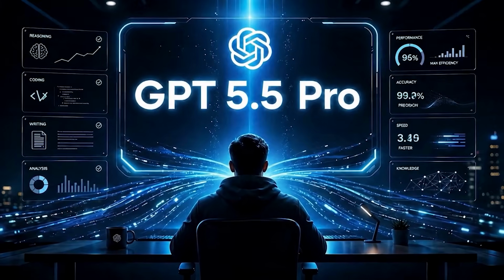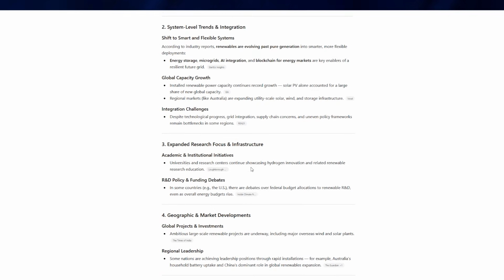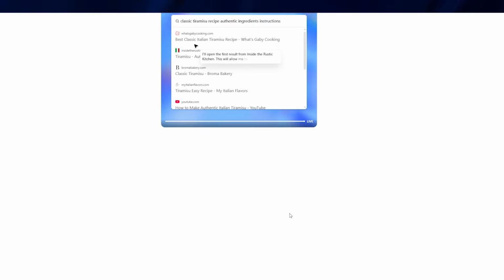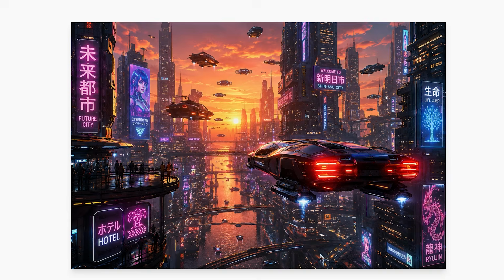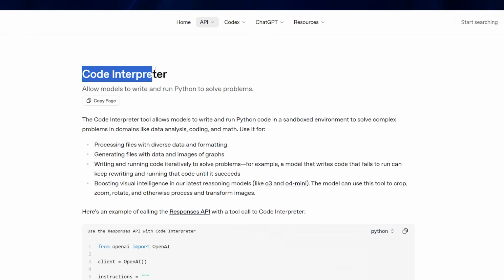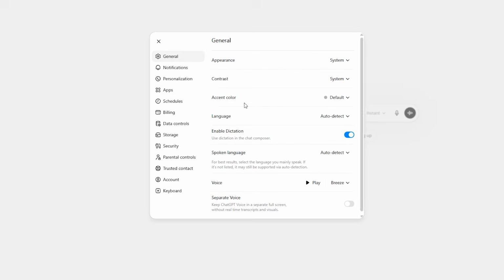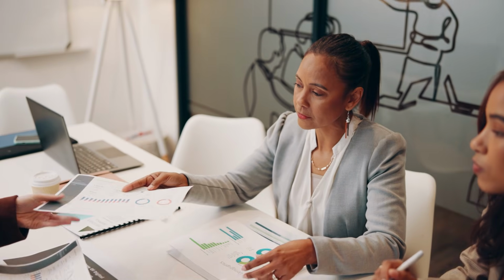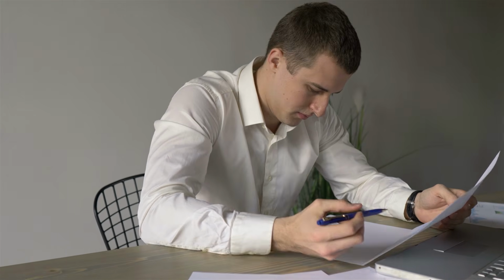GPT-5.5: 9 Features You're Not Using (Full Walkthrough)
Most people use GPT-5.5 like a slightly smarter chatbot — and miss everything it can quietly go do FOR them. This is the full walkthrough: every major GPT-5.5 feature, what it does, exactly how to switch it on, and what to type. By the end you'll know how to make it research like an analyst, run tasks on its own, generate images that get the text right, and remember who you are between chats.

Pick one feature and actually try it before you close the tab — that's the whole difference between watching and using.

⏱️ Chapters
00:00 Introduction
00:42 Deep Research
02:18 Agent Mode
03:50 Images 2.0
05:11 Web Search & Browsing
05:50 Code Interpreter & Live Tools
06:43 Memory & Personalization
07:36 Connectors
08:09 Multimodal Vision
08:42 Safety
09:07 Recap & Practice Prompts

🔔 I break down every major AI model the week it drops.